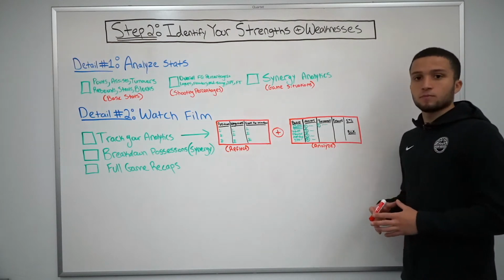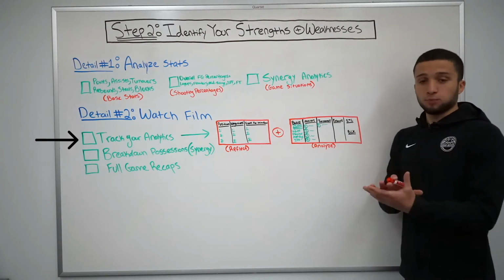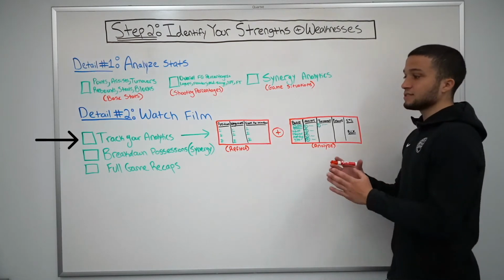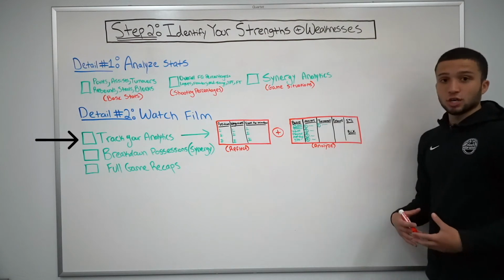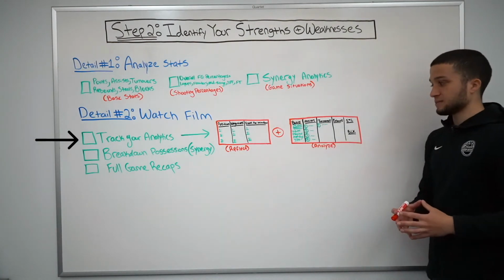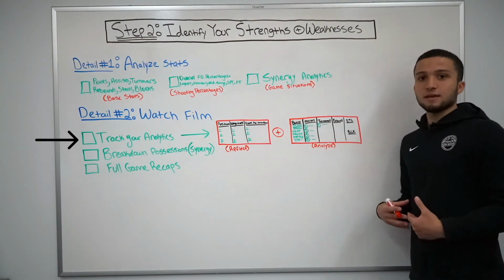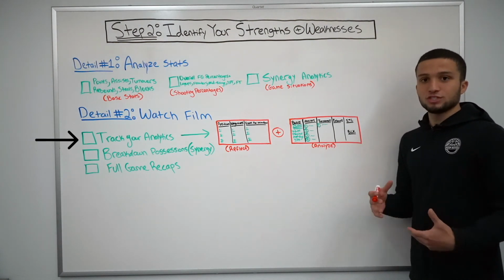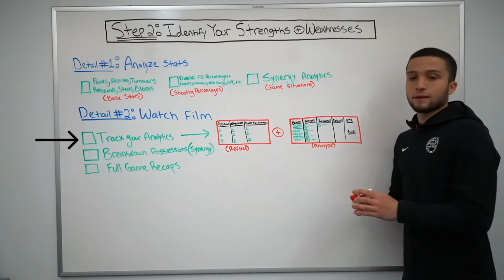System To Breakdown Your Film | Evan Sirakis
Follow This System When Breaking Down Your Film!

Receive 5 Days Of FREE Workouts From NYC Hoop School Virtual Academy!